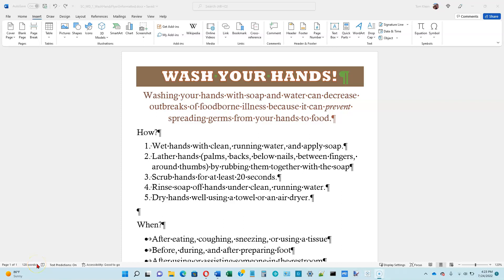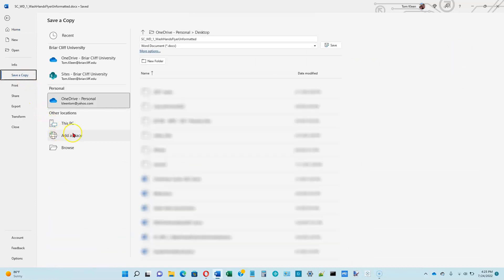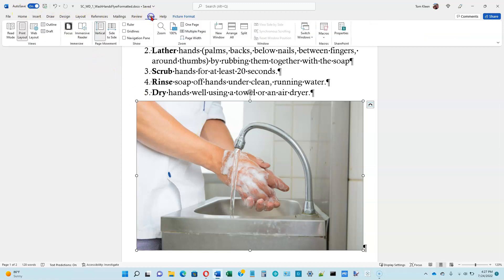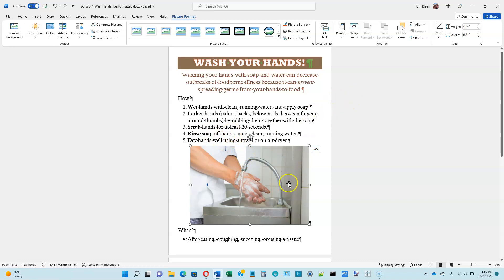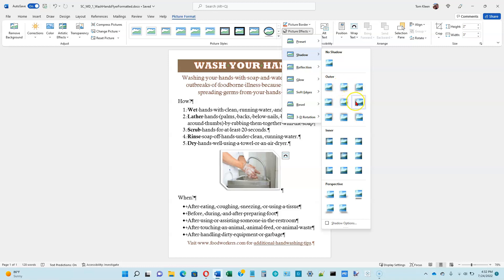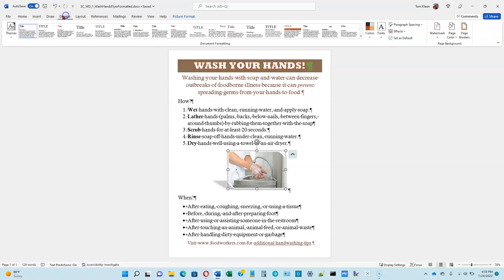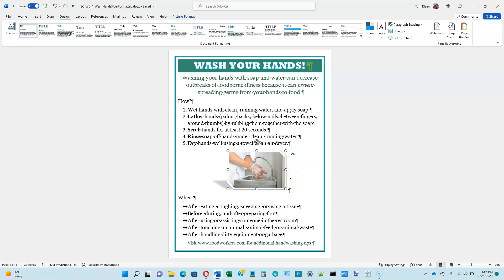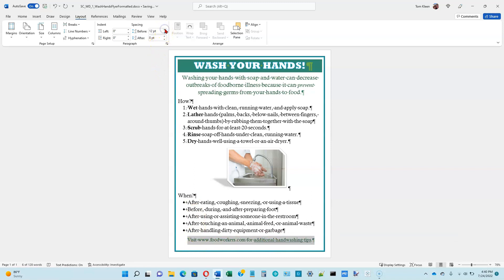Word Module 1, Video 4 of 5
This leads the viewer through Word Module 1 of the Shelly Cashman Series Introductory tutorial on Microsoft Office 365 & Office 2019.